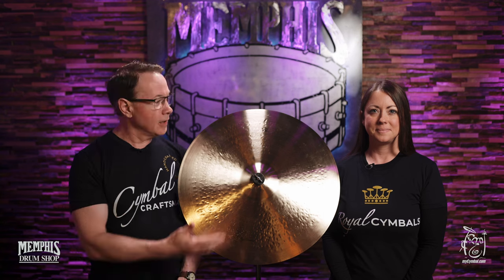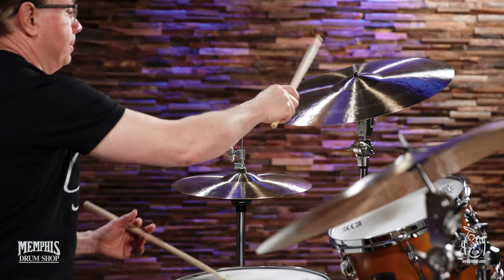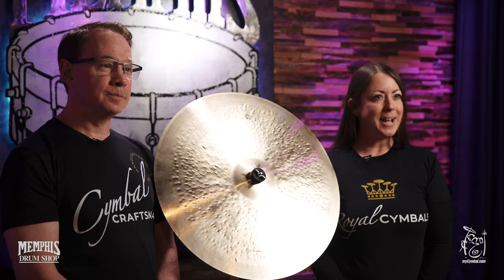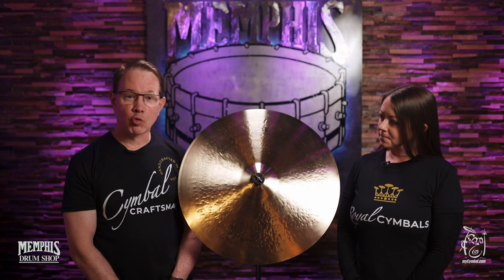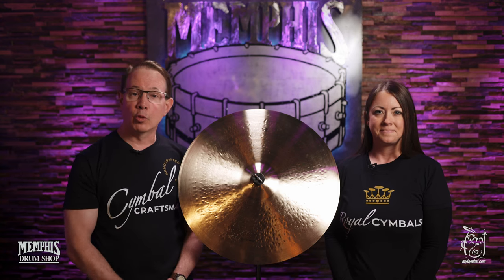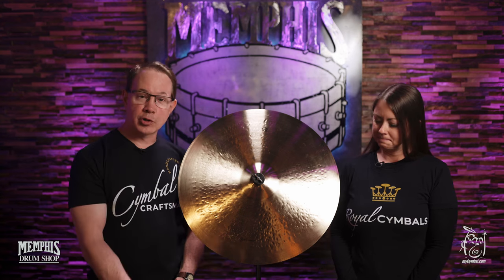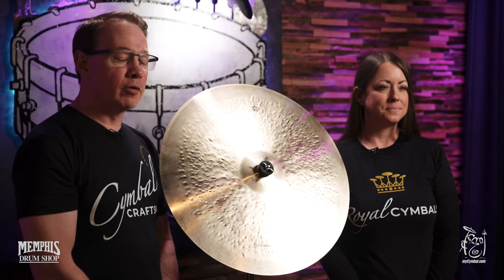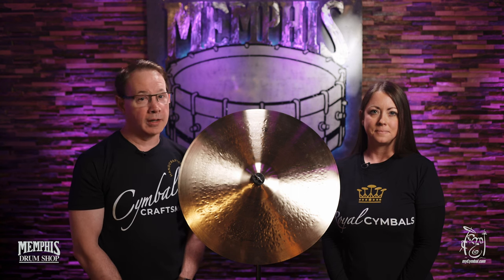Royal Cymbals with Paul Francis & Sarah Hagan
Other gear used in this video:
• Drum kit:  Yamaha Recording Custom Birch Drum Set: 22x14, 12x8, 14x13
• Snare: Yamaha 14x5.5 Recording Custom Aluminum
• Drumheads: Remo Clear Powerstroke 3, Remo Coated Ambassadors
• Sticks: 5A